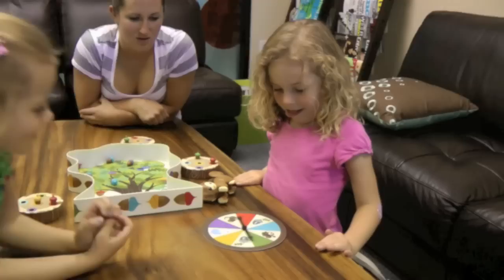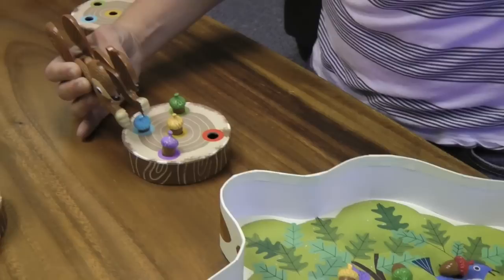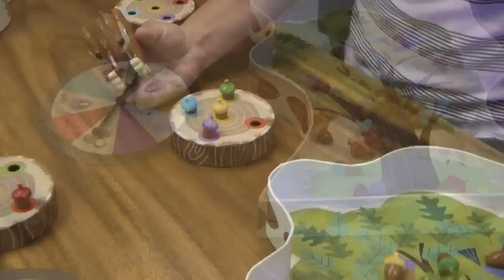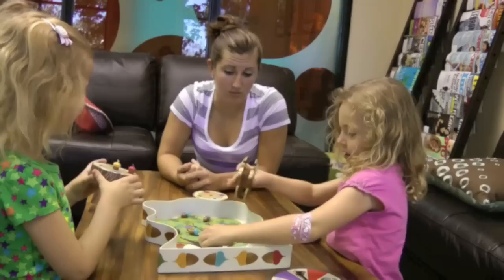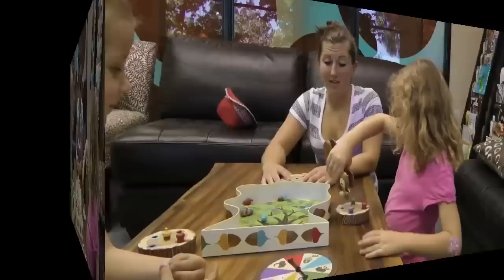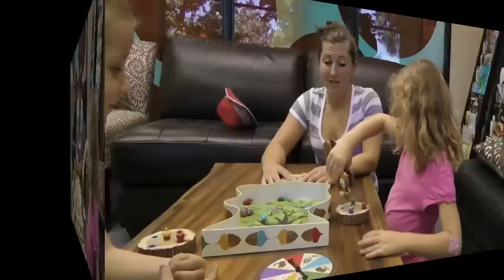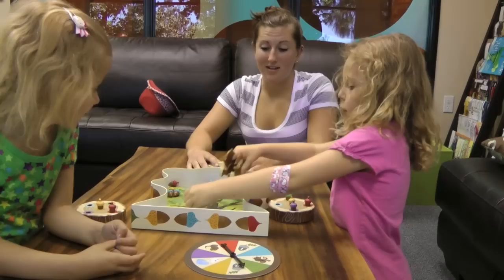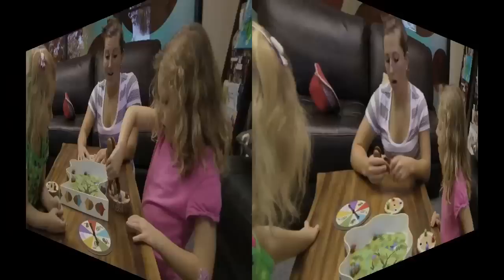The Sneaky, Snacky Squirrel Game™ by Educational Insights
Your forest friends are hungry and they need your help! Spin the spinner, squeeze the matching colored acorn with your Squirrel Squeezers, and place it into your log. Be the first to your log with delicious acorns and you win! You could also spin "pick an acorn," "steal an acorn," or "lose an acorn," so be strategic, little squirrel!